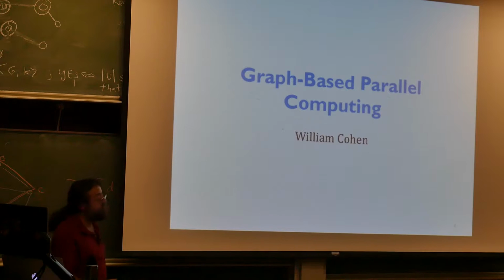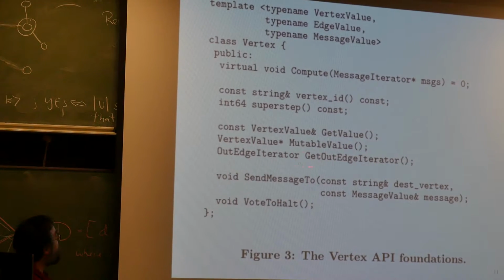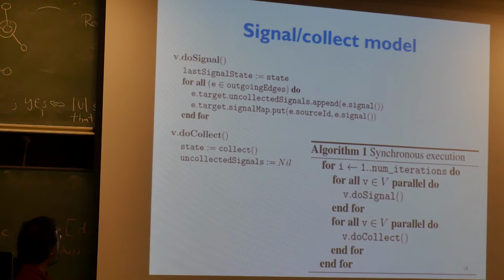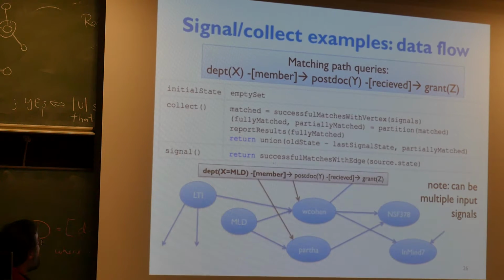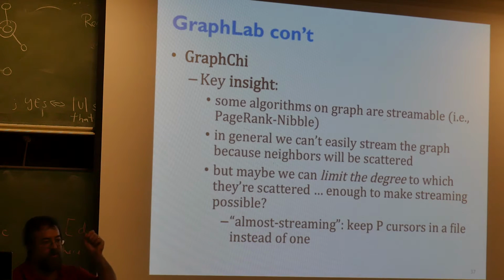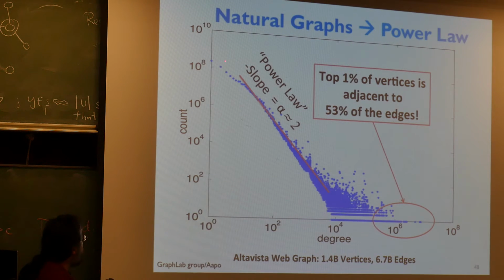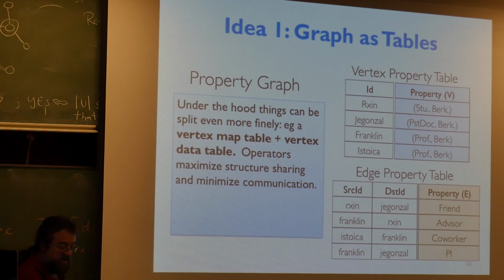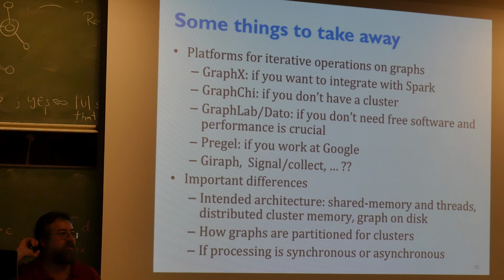Lecture 20: Graph Architectures for ML